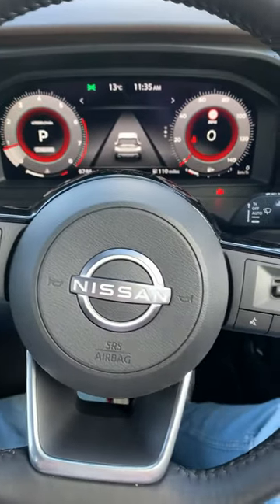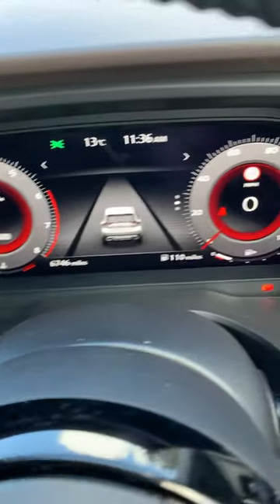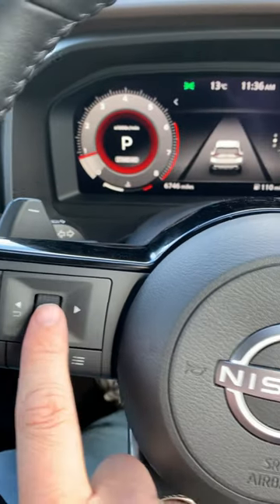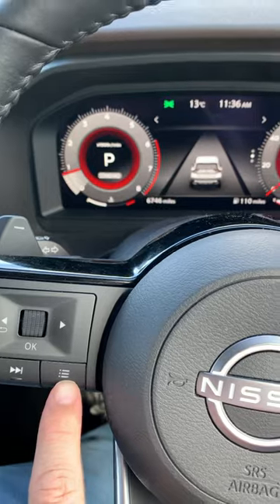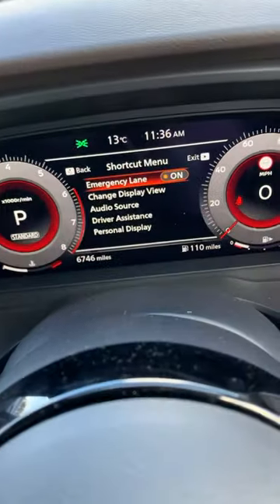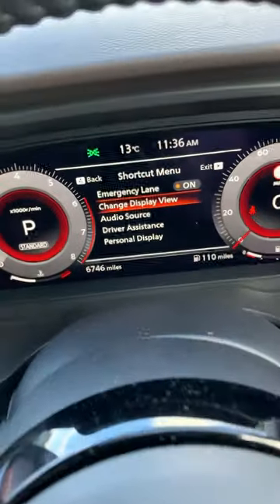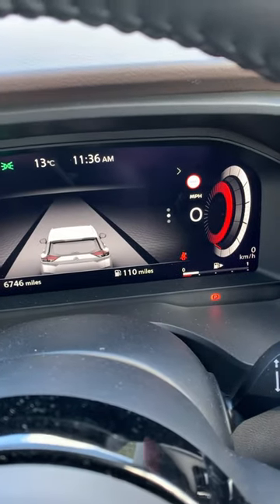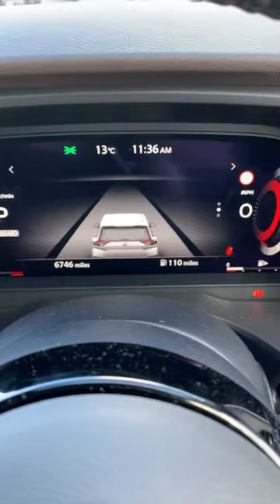HOW TO CHANGE THE DISPLAY IN THE NISSAN X-TRAIL